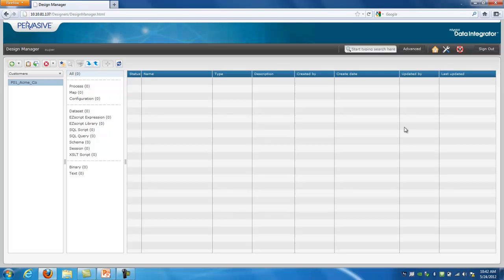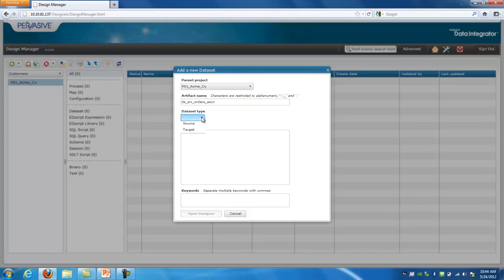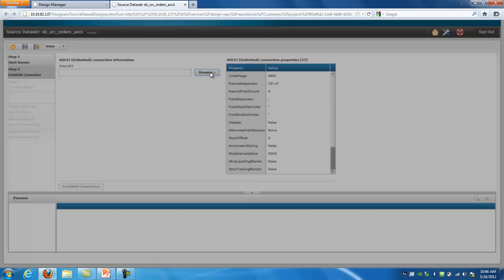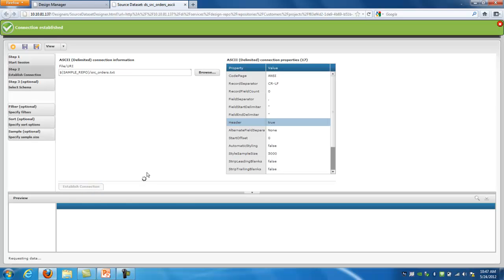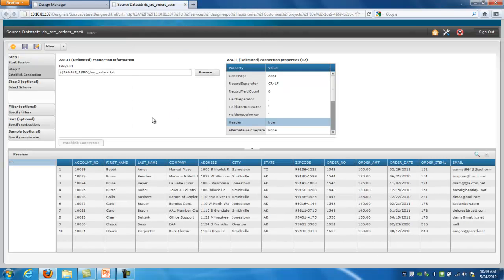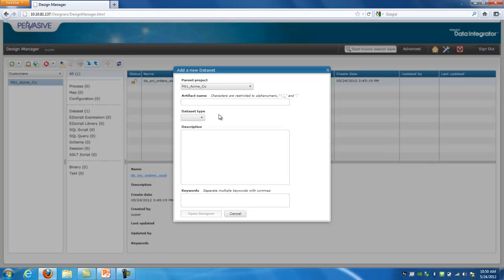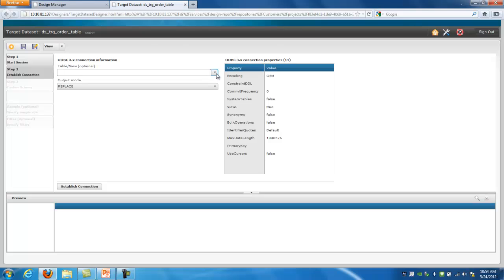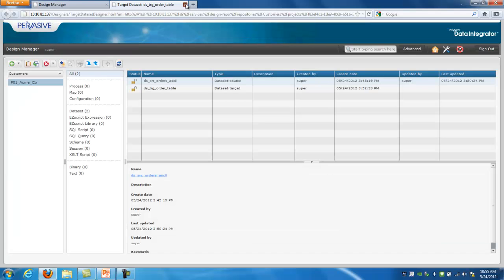Data Integrator | Source and Target Datasets